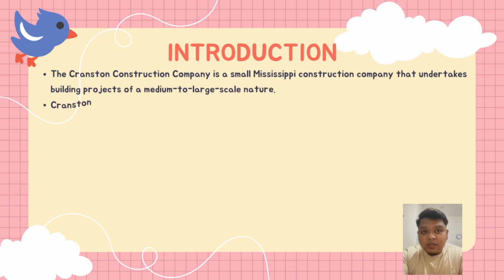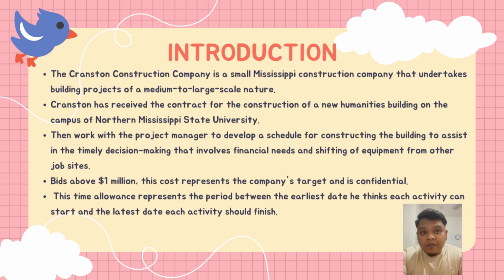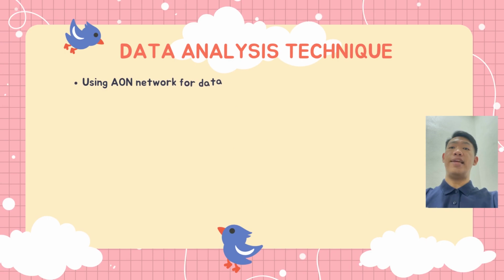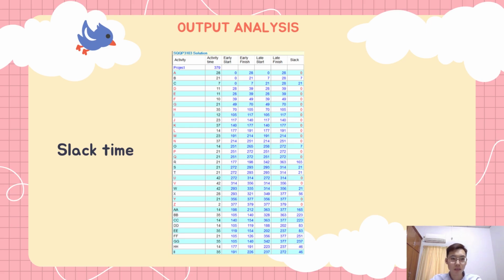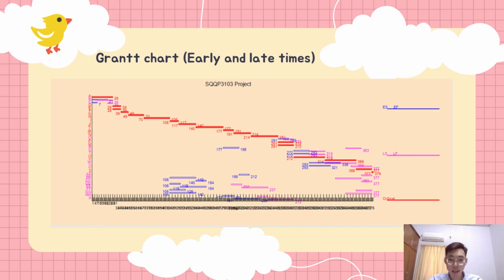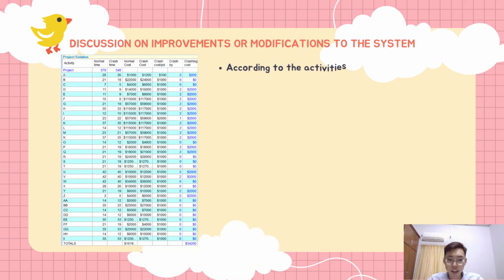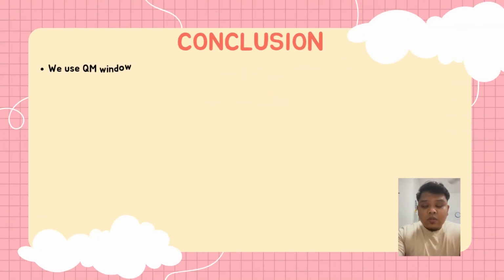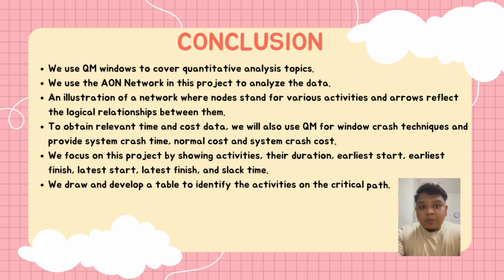SQQP3103 Group Project Presentation Group J